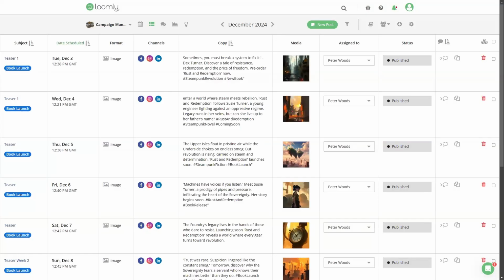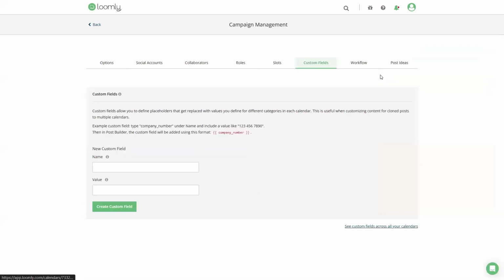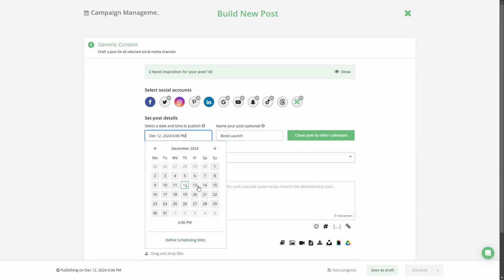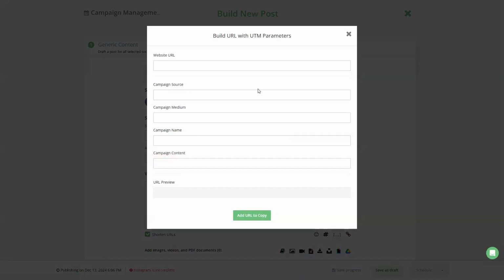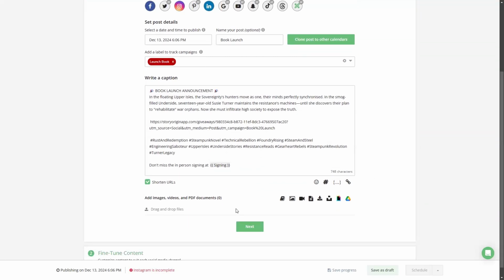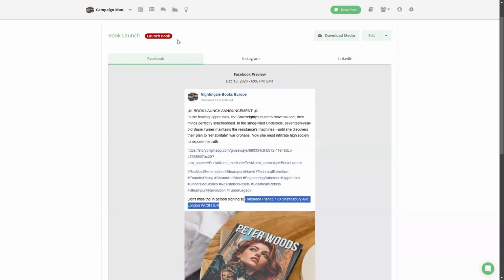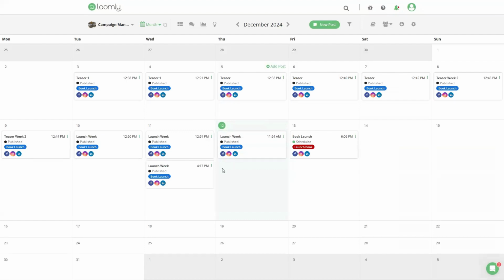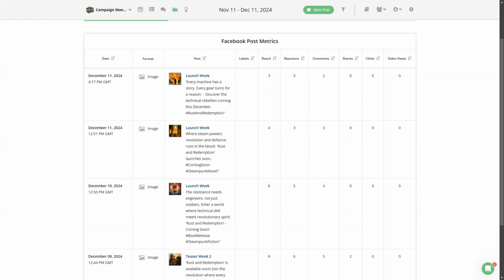Loomly Webinar Maximise ROI with Campaign Tracking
Maximize your ROI with campaign tracking in Loomly!

In this Flash Webinar, you will learn how to:
- What makes a social media campaign successful
- The key components and strategies behind effective campaigns
- How to easily create and effectively manage a social media campaign
- Break through social media blindness by leveraging detailed tracking and analytics to stay ahead

Hosted by: Pete, Customer Success Manager EMEA